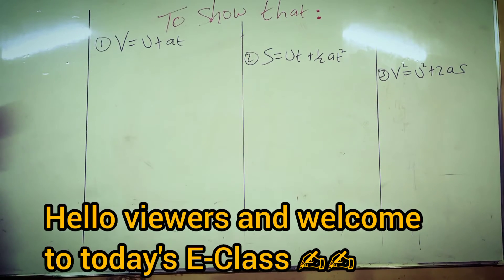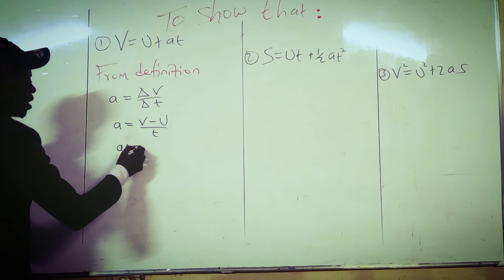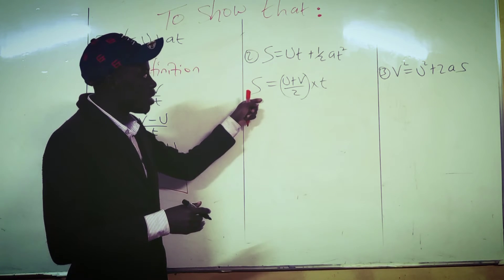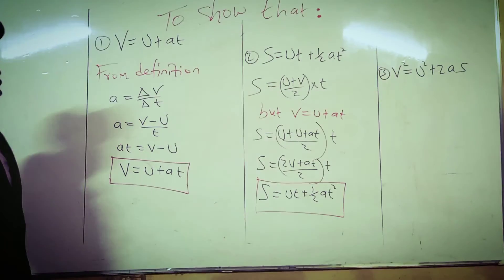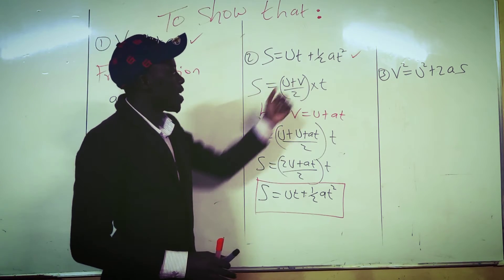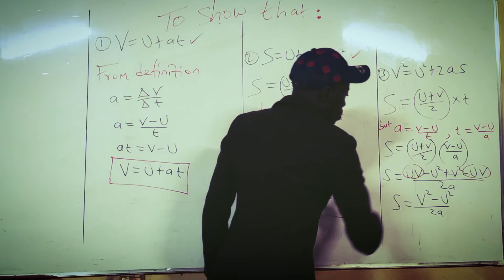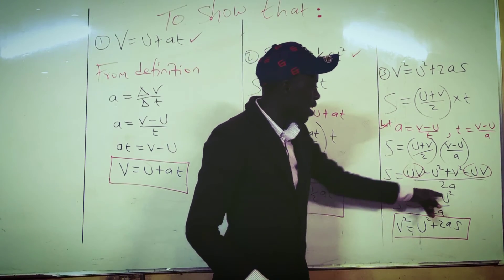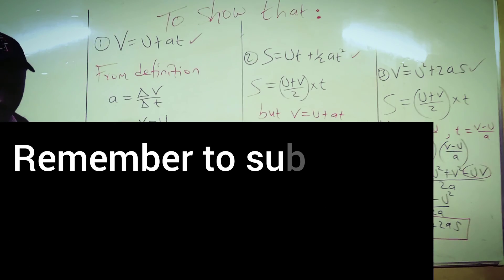The equations of linear motion | Deriving the three equations of linear motion | To show that v=u+at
Form 3 - Physics | Deriving the three equations of linear motion